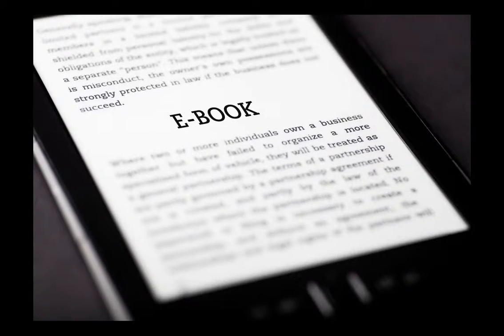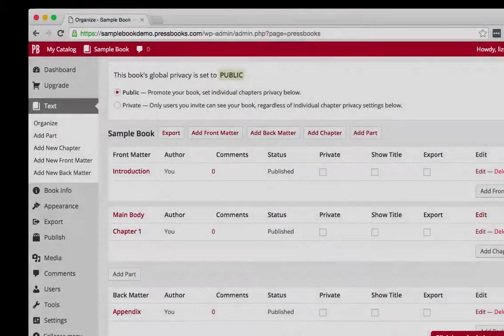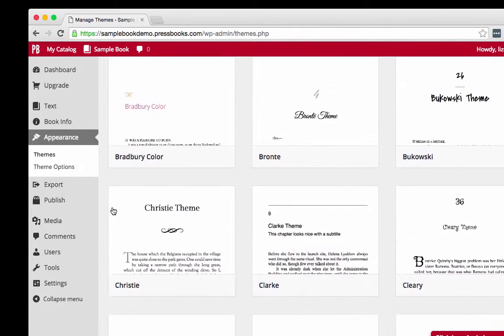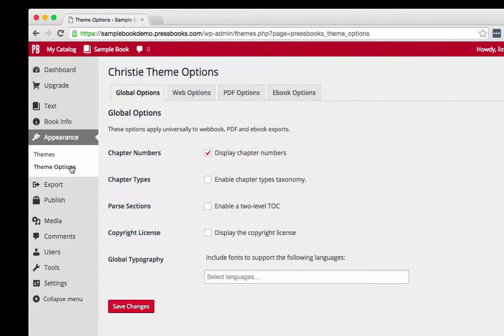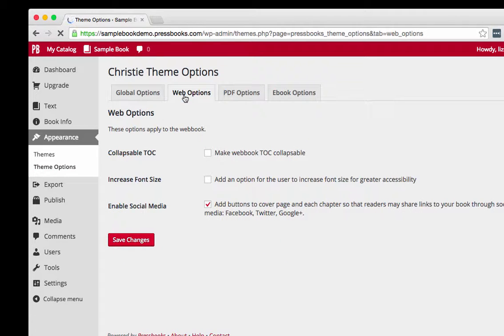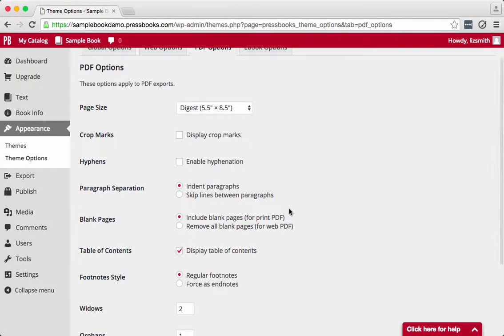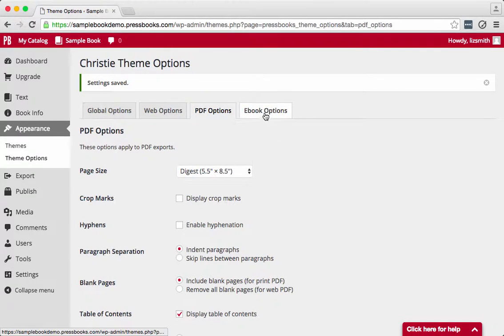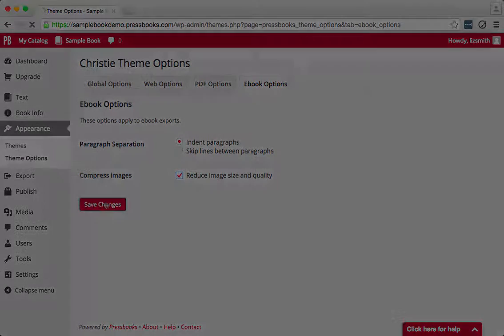Design Your Book in Pressbooks Themes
This 1:30 tutorial shows you how to apply a design (called a theme) to your book in Pressbooks. You'll also learn how to indicate your book preferences, such as paragraphs versus indents, blank pages between chapters, trim size, length of widows and orphans, and more.